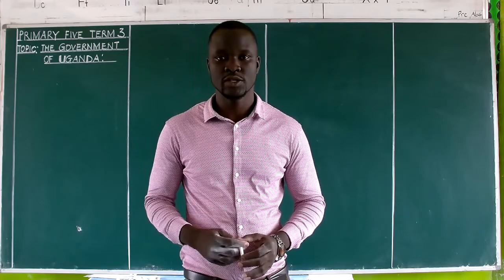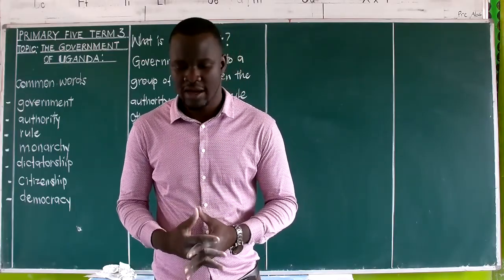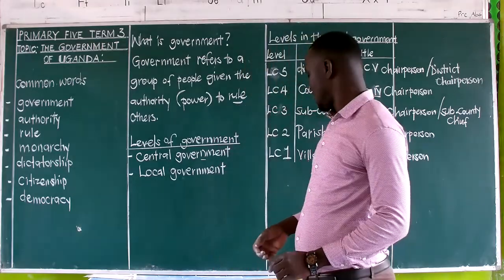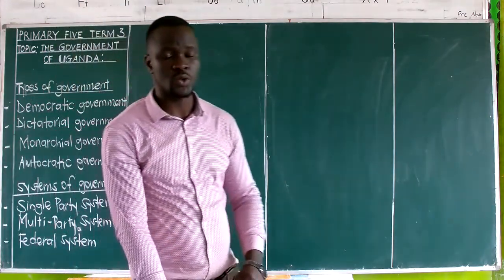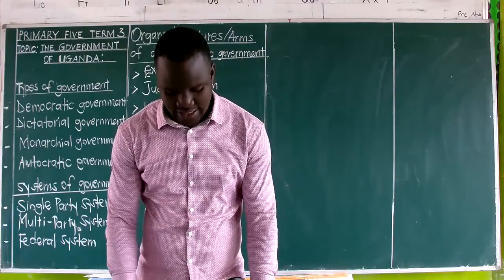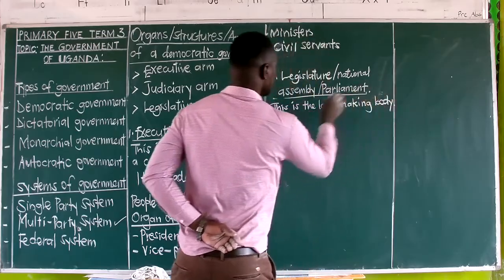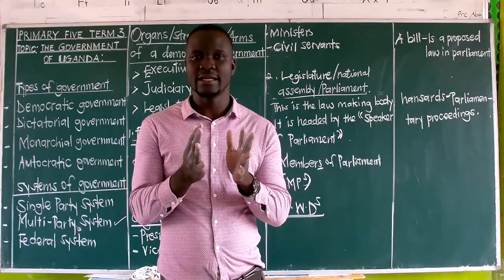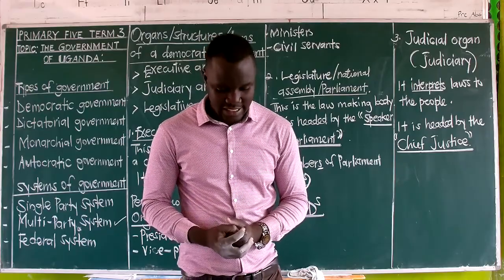P.5 SST TERM 3 THE GOVERNMENT OF UGANDA